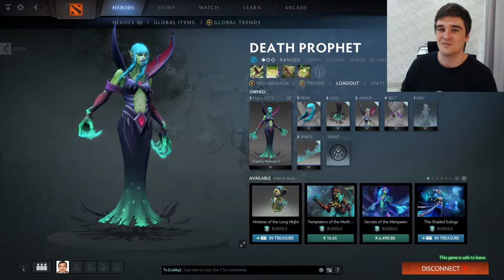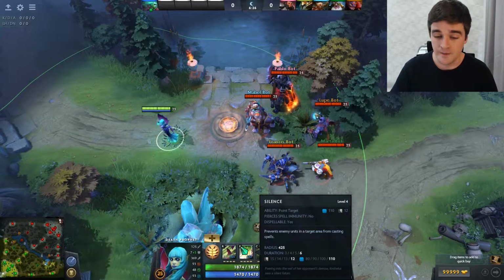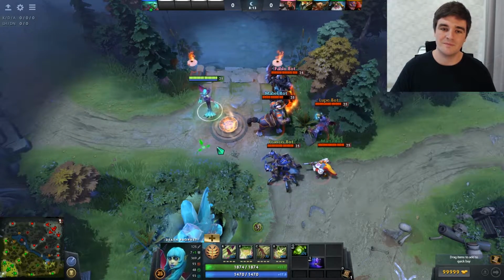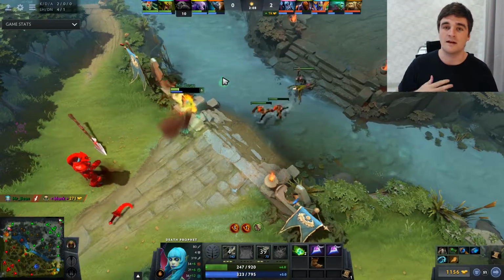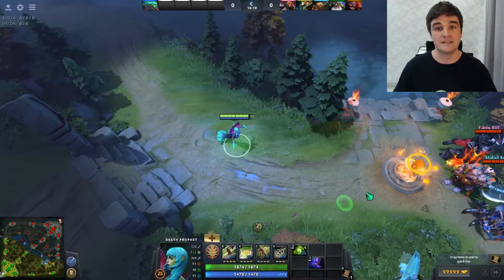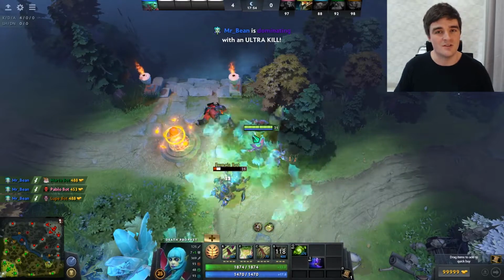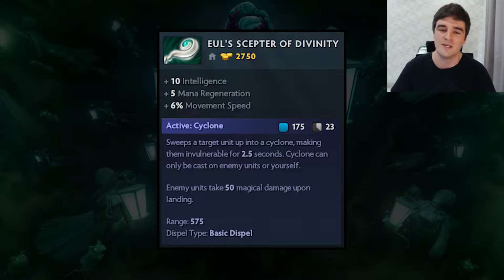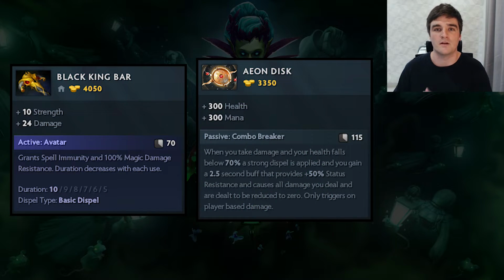DotA 2 - Death Prophet Explained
Credits:
Intro Clip Music: "Moxxi's Revenge" [TeknoAXE]
Background Music 1: "Logical Sequence of Events" [TeknoAXE]
Background Music 2: "Funky Love Disco Pump" [TeknoAXE]
Background Music 3: "Digital Zen" [TeknoAXE]

Channel Assets:
These are the places where I find my music!